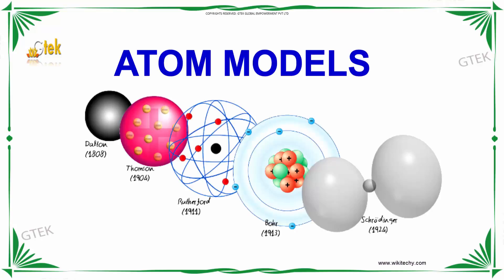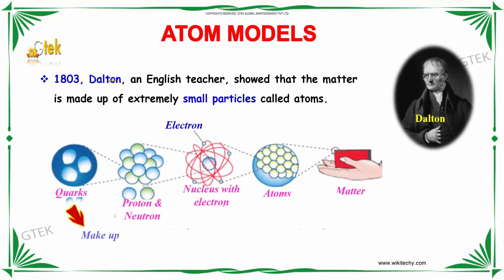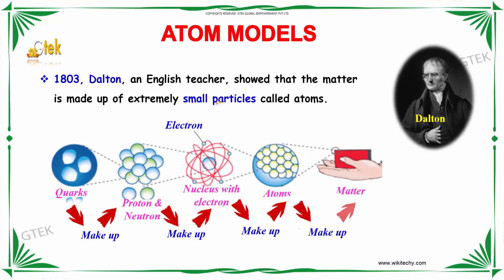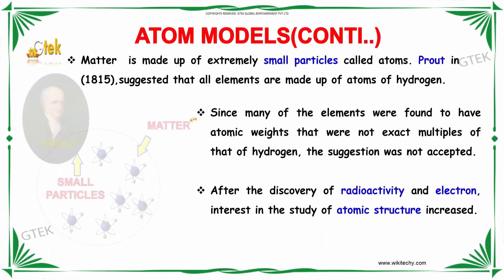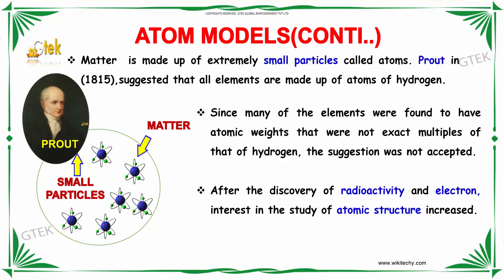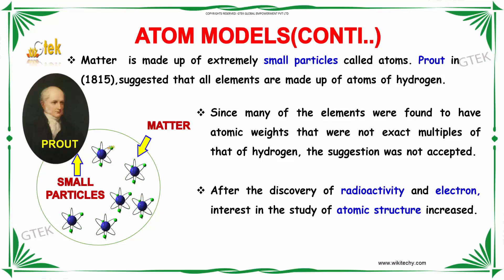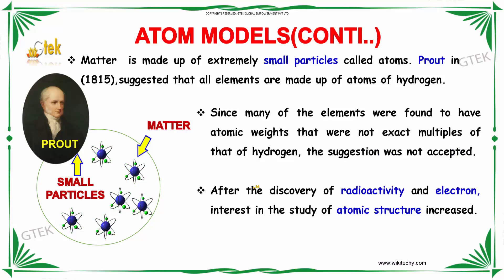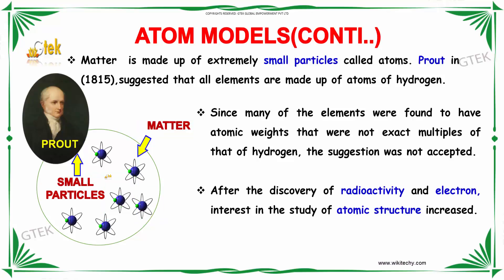Atom Model | Atomic Physics|class 12 physics subject notes lectures CBSE|IITJEE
Atom Model | Atomic Physics  Top most best online video lectures preparations notes for class 12 physics|CBSE|IIT-JEE|NEET exam|+2/12thstd standard intermediate PUC college exams preparations tips and tricks all questions with solutions

Atomic physics - Atom Model

The current theoretical model of the atom involves a dense nucleus surrounded by a probabilistic "cloud" of electrons. In chemistry and physics, atomic theory is a scientific theory of the nature of matter, which states that matter is composed of discrete units called atoms.

Atom Model
Atomic theory,
Bohr model,
Vector model of the atom,
The Thomson Model,
The Bohr Model of the Atom,